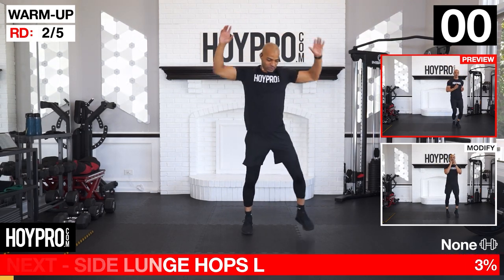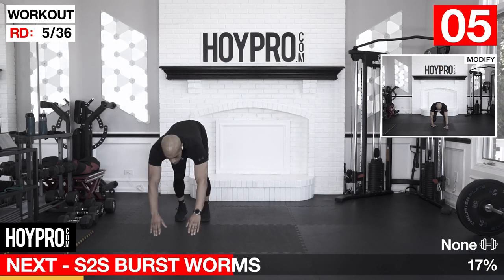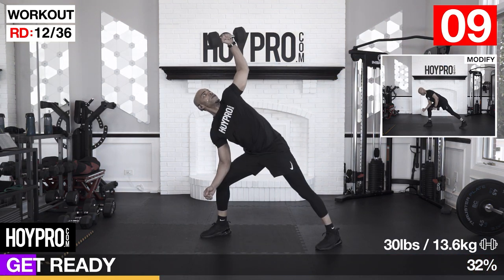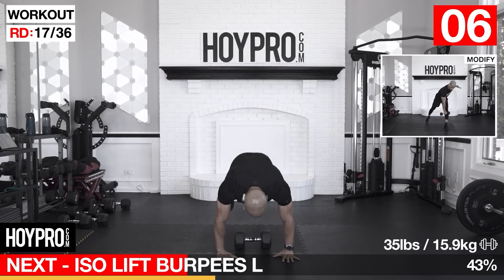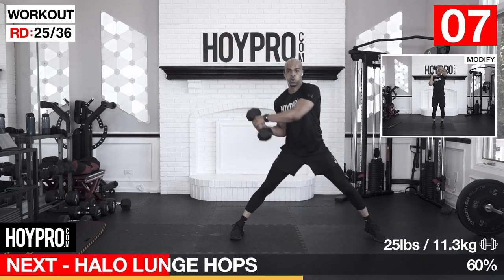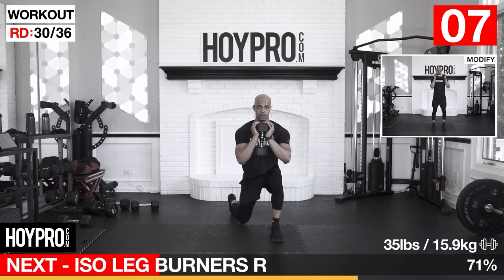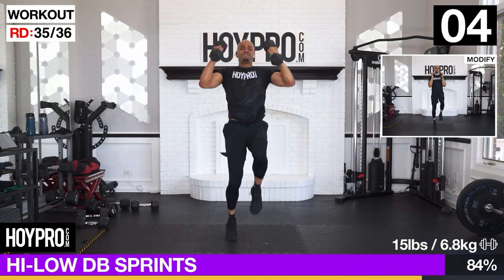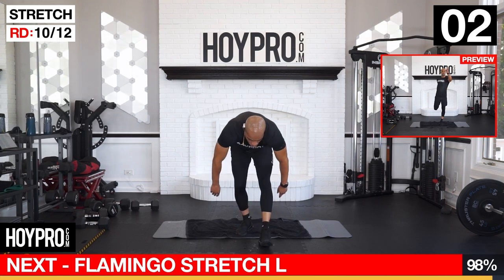30 MIN KILLER FAT BURNING WORKOUT - FULL BODY - NO REPEATS